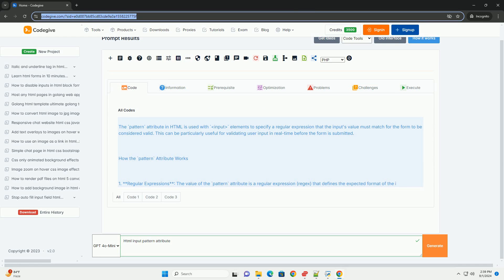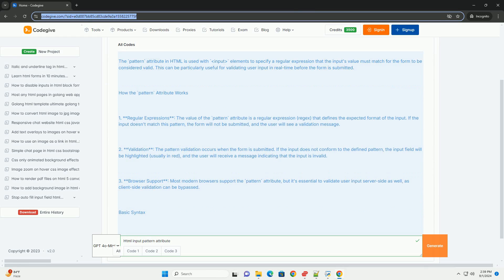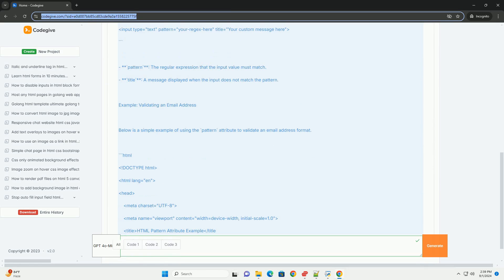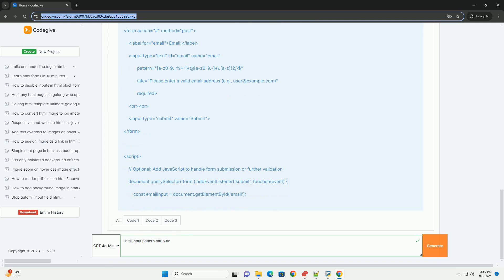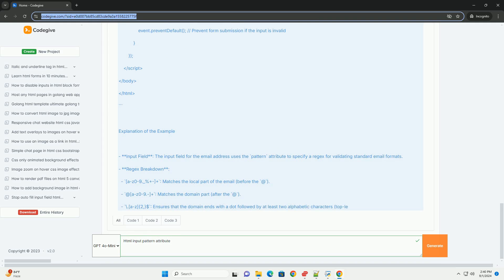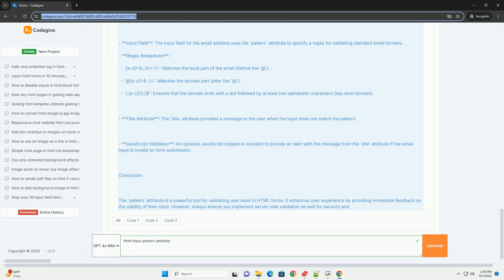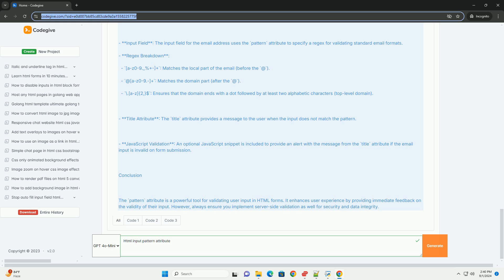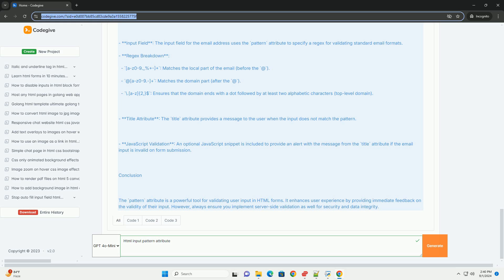Html input pattern attribute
the html `pattern` attribute is a powerful feature used within input elements to enforce specific formatting rules for user input. by defining a regular expression, developers can specify the format that the input must conform to, enhancing data validation on the client side before submission. this attribute is particularly useful in forms where precise user inputs are required, such as email addresses, phone numbers, or custom identifiers. when a user submits a form, the browser checks the entered data against the specified pattern. if the input does not match, the form will not be submitted, and the user will receive an error message, prompting them to correct their entry. this not only improves user experience by providing immediate feedback but also ensures that the data collected adheres to the expected format, reducing errors in data processing. the `pattern` attribute is widely supported across modern browsers, making it a valuable tool for web developers.

python attribute decorator
python attributeerror
python attribute vs property
python attributeerror __enter__
python attribute setter

python attribute decorator
python attributeerror
python attributeerror __enter__
python attribute setter
python attribute docstring
python attributes
python attributeerror cython_sources
python attributes of object